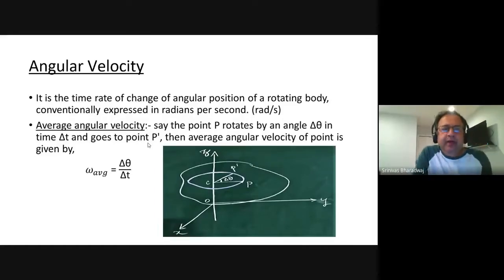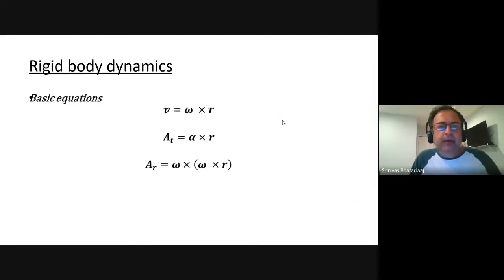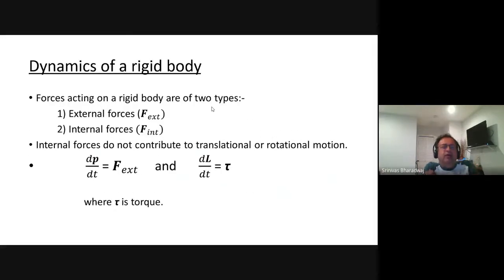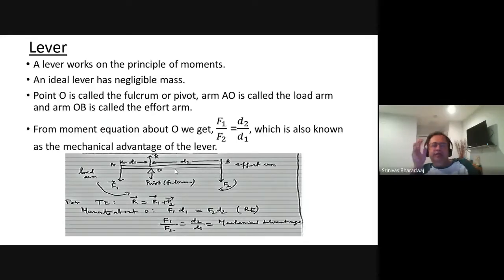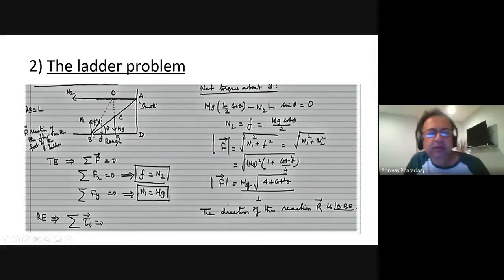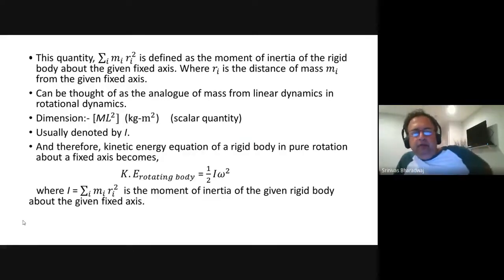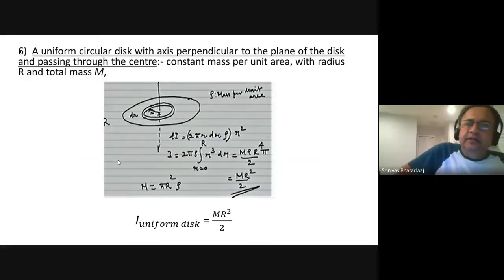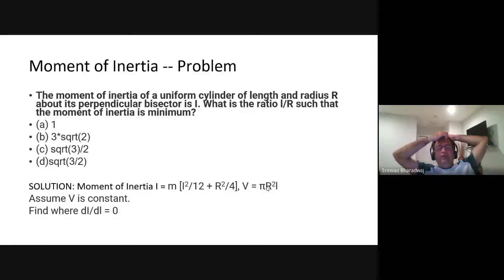Physics Live Lecture 11 SP (Rotation, Angular Momen.. & Torque) By Srinivas Bharadwaj JEE​​​​​​​​​​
Topic Name : Rotation, Angular Momentum & Torque
Prof name : Srinivas Bharadwaj
Conducted on : 24th Jul 2021 7:30am - 8:30am